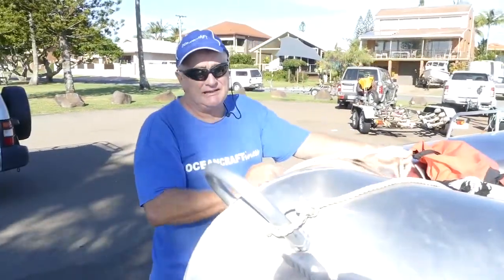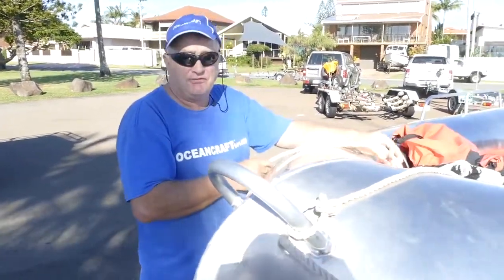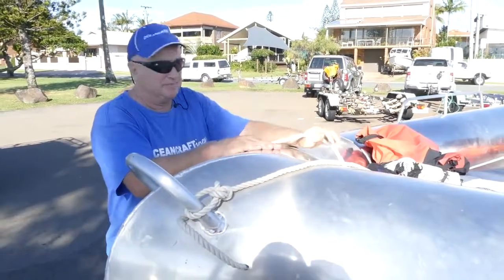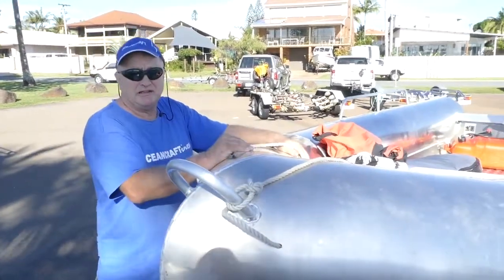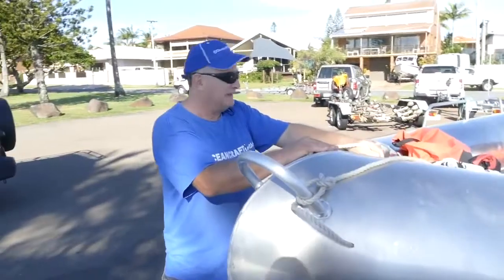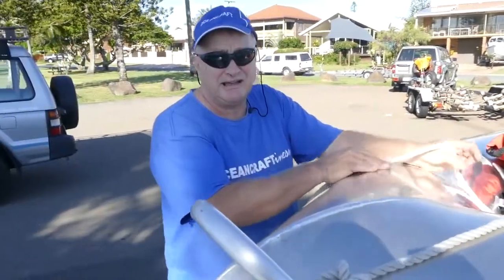Ocean Craft 4400 Orpheus 4.4 Metre BEAMY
Ocean Craft 4400 Orpheus 4.4 Metre BEAMY SPECIAL FEATURES:   ALL ALUMINIUM Inflatable Style Design means Phenomenally buoyant Lightweight Pneumatic properties and whisper quiet ride
    Trimaran at rest means Super stable
    Outrigger when turning means safety and security
    ULTRA Deep Vee Posi lift hull means super smooth and Soft riding Top Speed and Fuel economy guaranteed
    Unsinkable lifetime warranty - what a deal